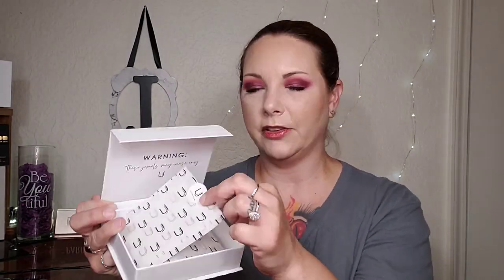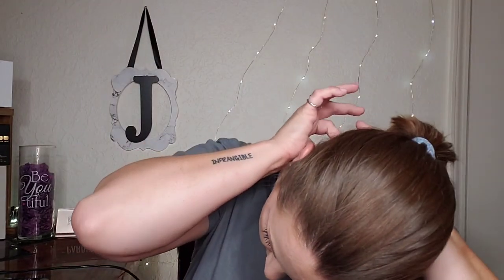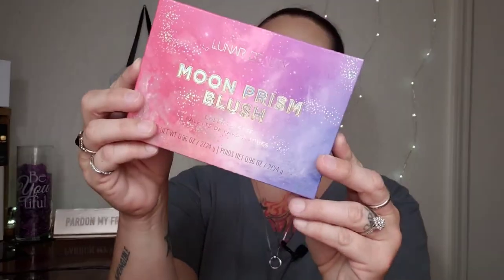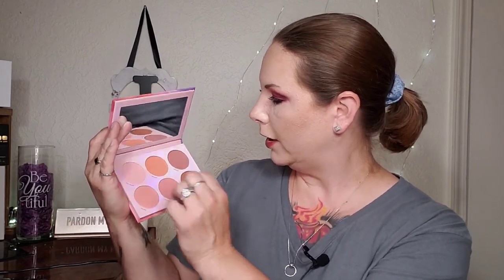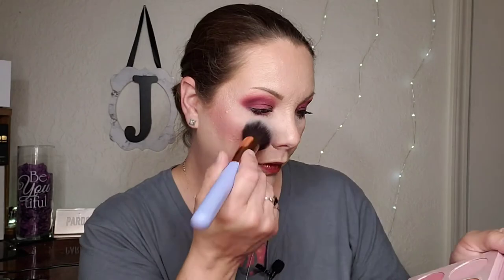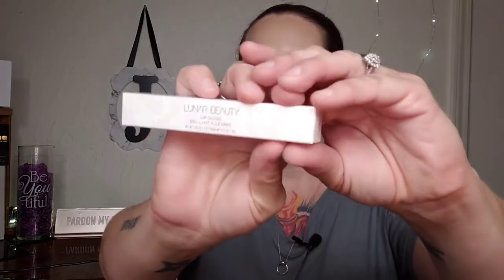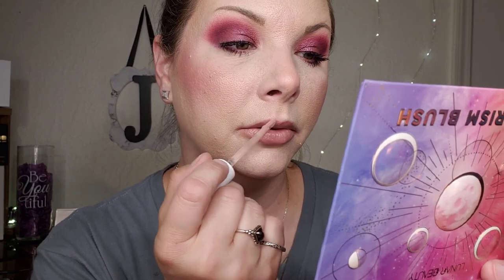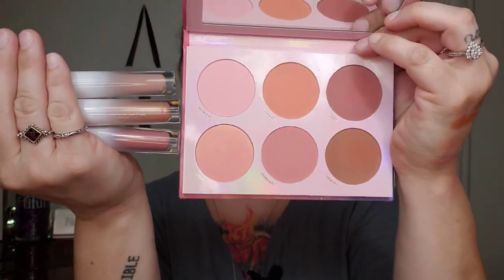LUNAR BEAUTY MOON PRISM COLLECTION & UNCOMMON JAMES SILVER MYSTERY BOX UNBOXING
Be my friend yo 💋
Jenn's Beauty Room, Jenn's 5$Thing, Juggernauts and Maggie's Custom Nails and Screws
and @j&mcustomcrafts
Pinterest 💋Jennifer Cahill
Snapchat lady_cahill aka life of Jenn

LIVBEAUTYBOX every other month 35$ for 5 to 8 items! Use code-LIVBBX at the link below💋

Allure Beauty Box 15$ a month. First box only 10$ 💋

Shop the free spirit shop📿

Shop Uncommon James 📌

Jennifer-DXASOLAZ📌

Music credit for intro and outro:
Do good, be good, you are good.